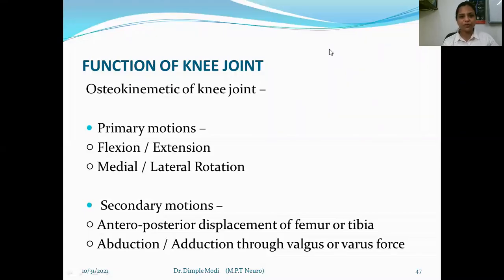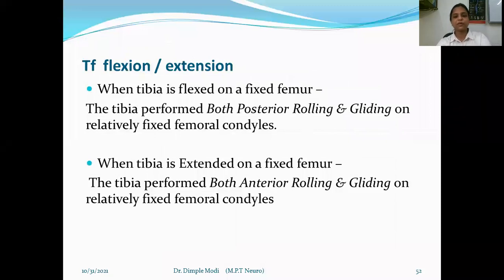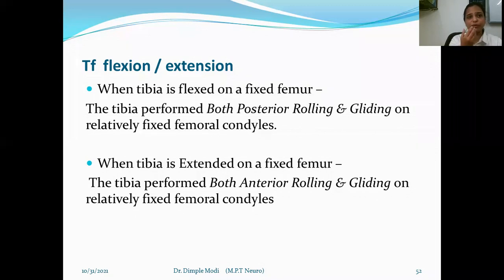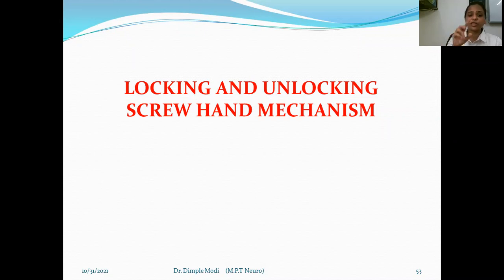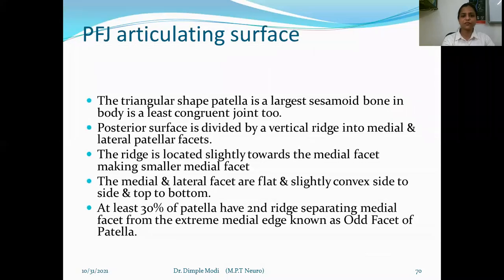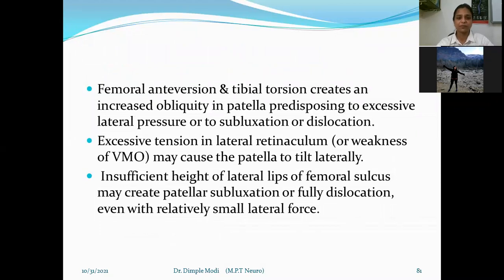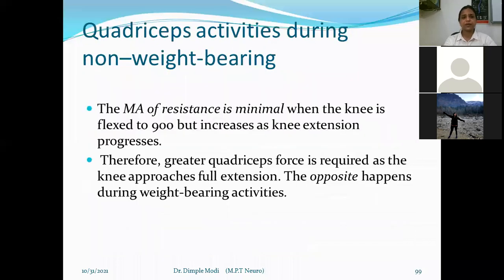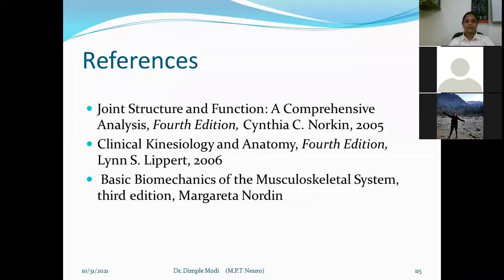KNEE JOINT BIOMECHANICS-2 | Dr. Dimple Harsh Modi (PT) | Global Association for Physiotherapy | GAPT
Vice President Women’s Wing Maharashtra Dr. Dimple Harsh Modi (PT) Speech about KNEE JOINT BIOMECHANICS Part-2